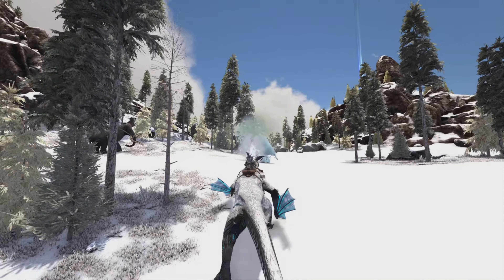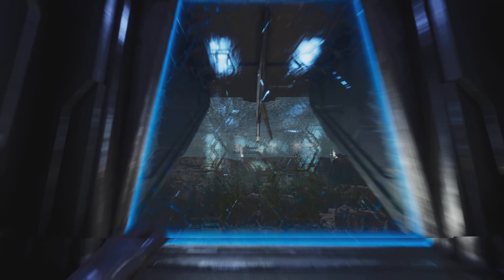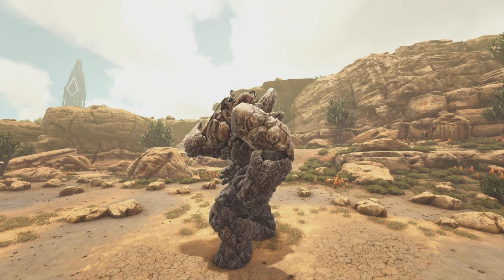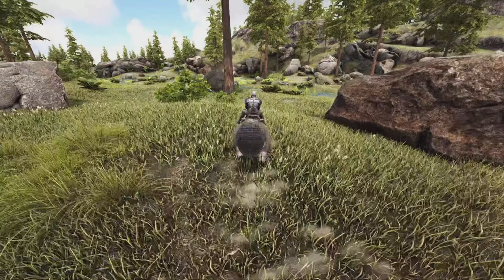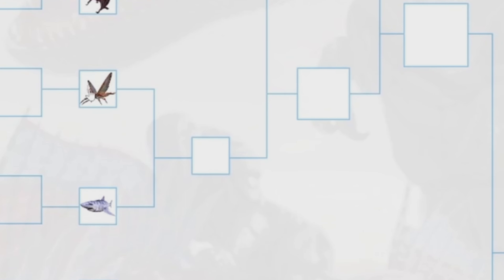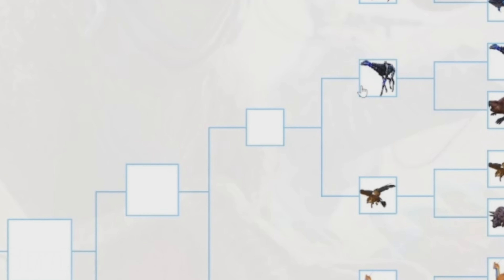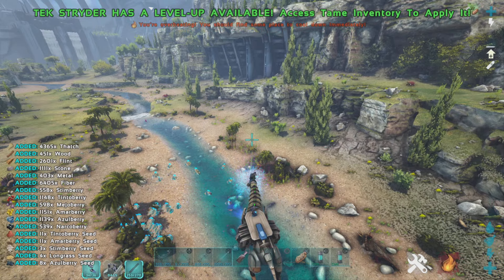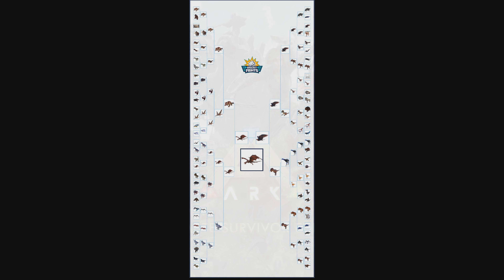The Ultimate Ark Creature Bracket!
Ranking the top 64 in Ark survival evolved and ascended on a bracket!

—— Socials ——

—— Music ——

♪ You're Not Wrong - roljui

♪ Main Theme - Gareth Coker

♪ Not so Plain and Simple - Gareth Coker

♪ End Credits - Gareth Coker

♪ Main Theme(Aberration) - Gareth Coker

♪ Main Theme(Extinction) - Gareth Coker

♪ ARK Genesis Part 1 Main Theme - Gareth Coker

♪ ARK Genesis Part 2 Main Theme - Gareth Coker

♪ Scape - Sharefactory Sample